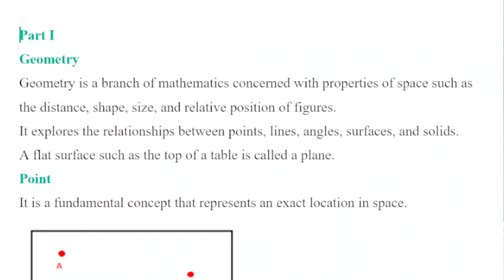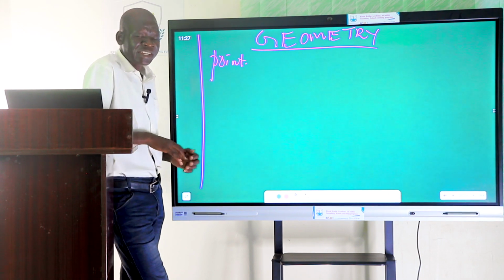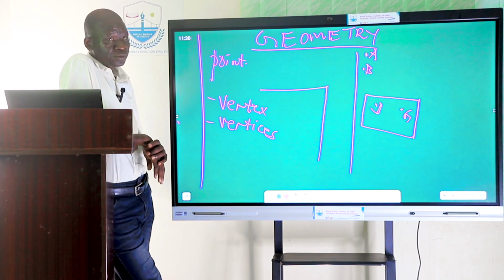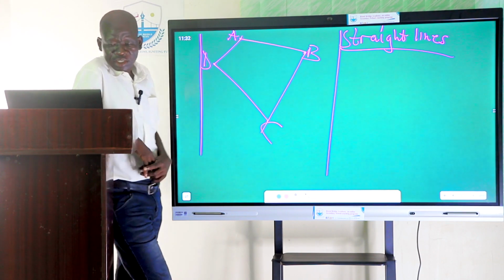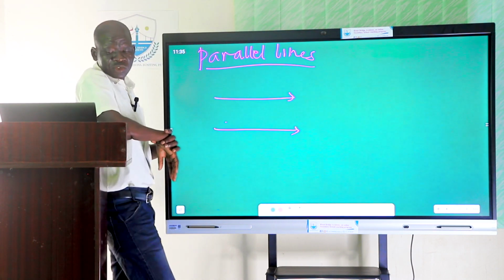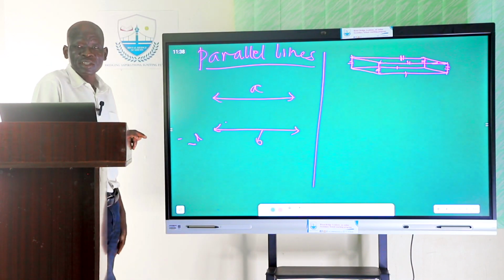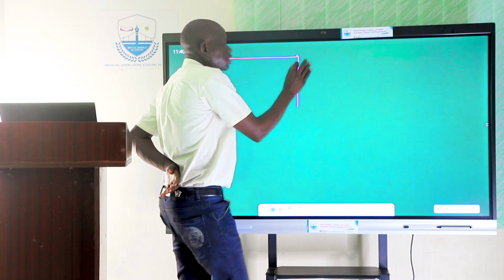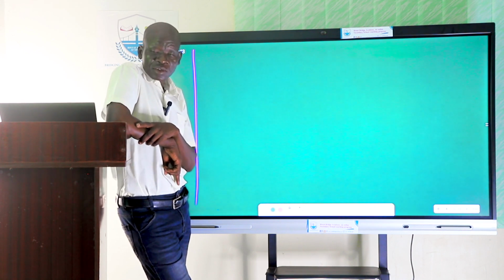Introduction to Geometry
Lesson Outline;
1. A point
2. Line (straight line, parallel lines, and intersecting lines)
3. Polygons

Ristal Bridge Academy (Facebook and X)